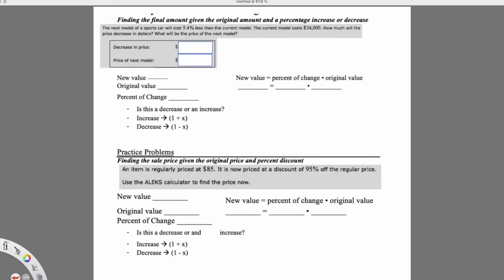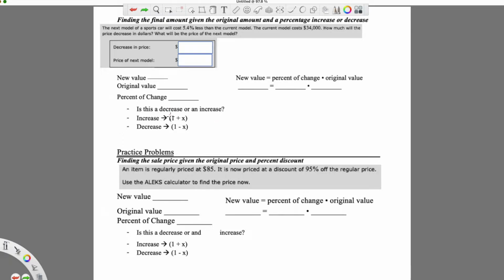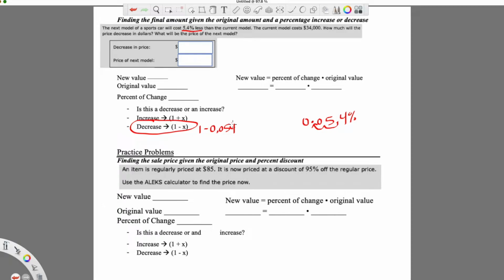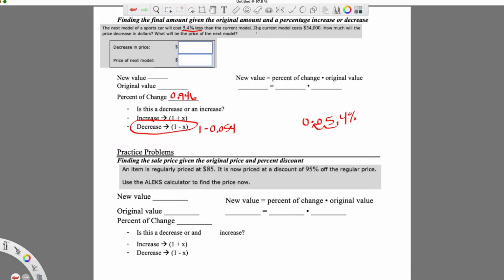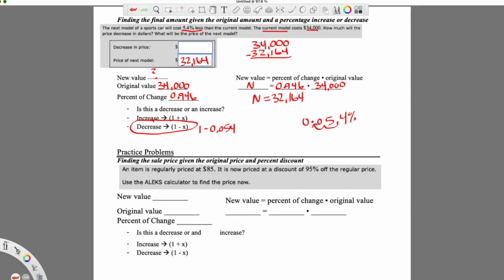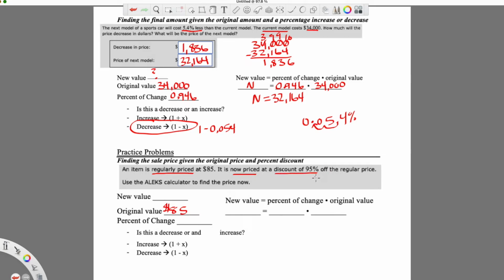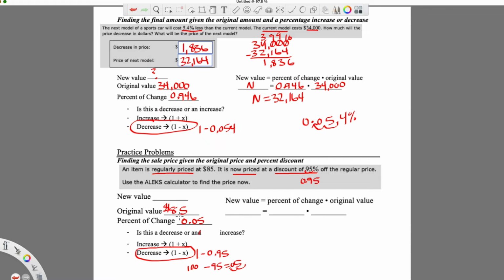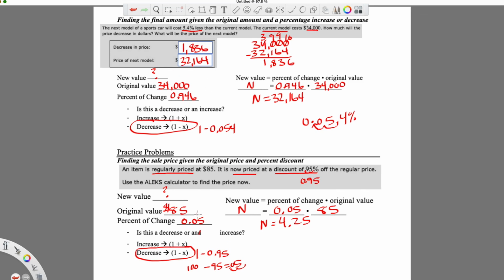Ch. 2.7 - Percent of Change Missing New Value